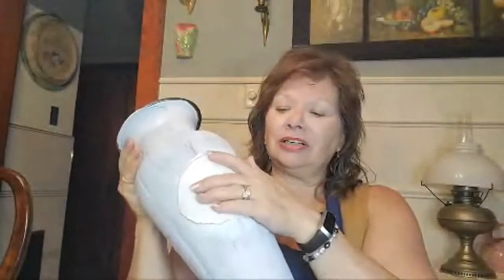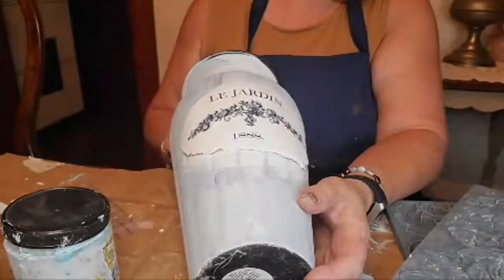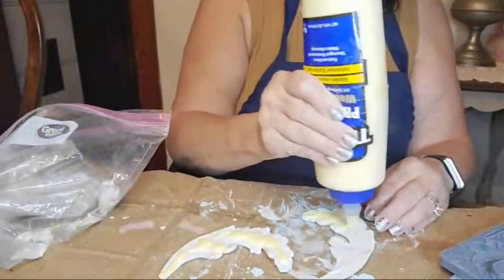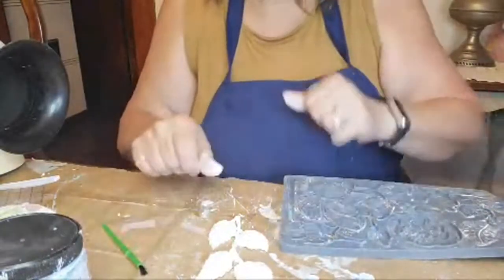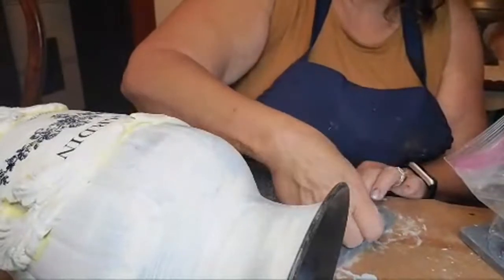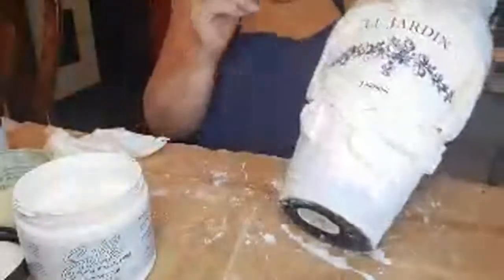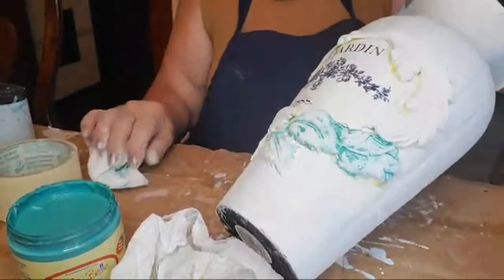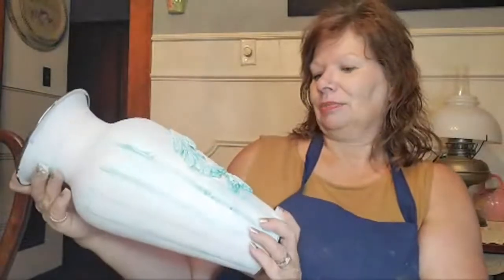Tuesday Talk Vase Upcycle With IOD Moulds and Transfers